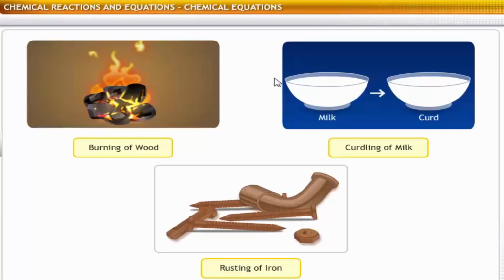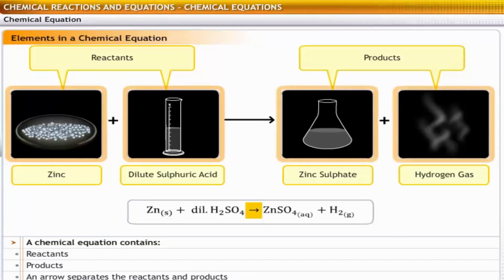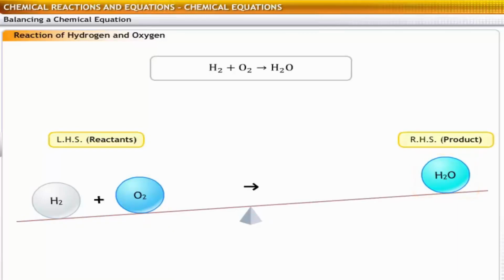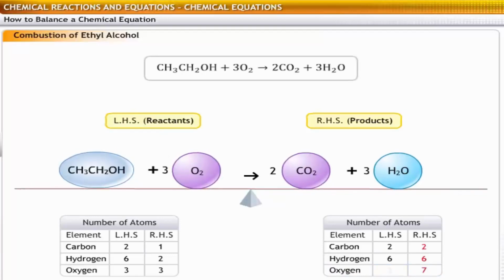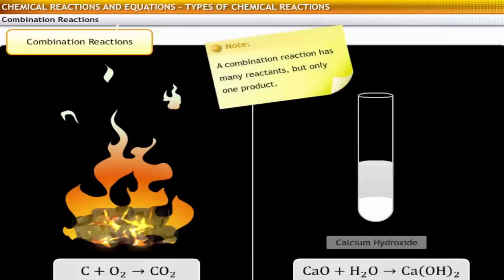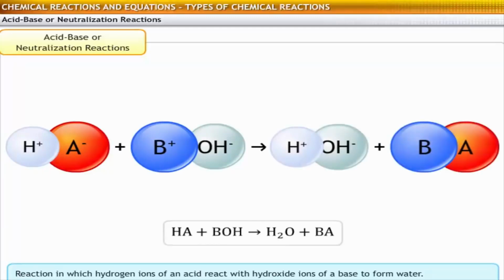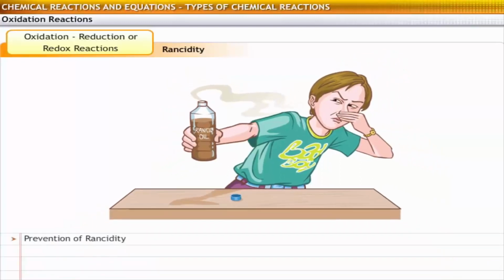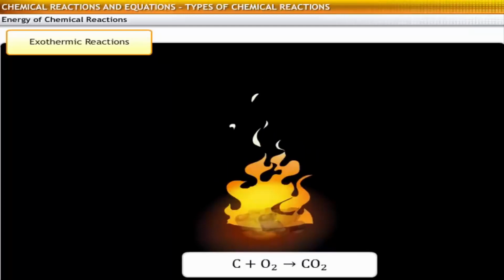STD10 Sci01 Chemical Reactions and Equations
STD10 Sci01 Chemical Reactions and Equations Full Chapter __by Bharatsir (1080 X 1920)